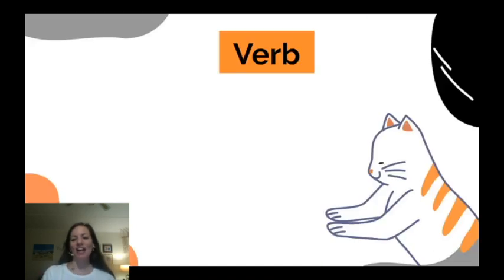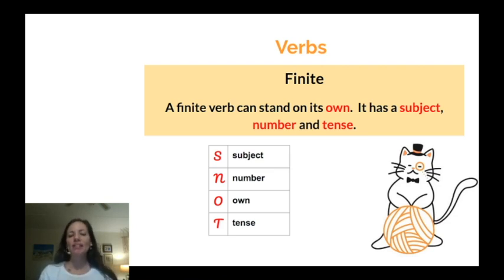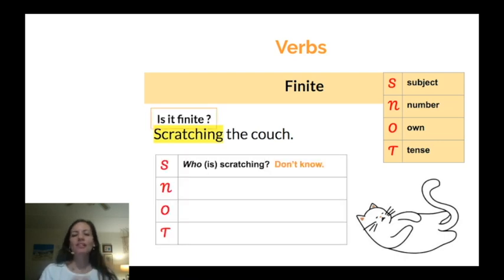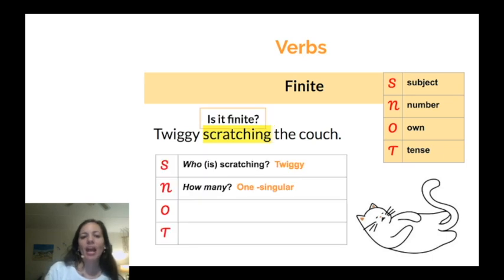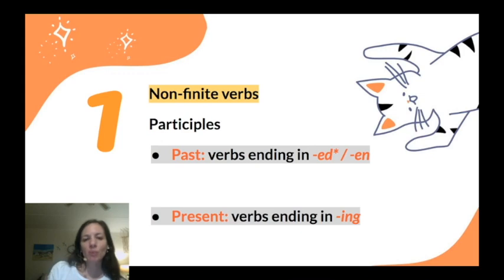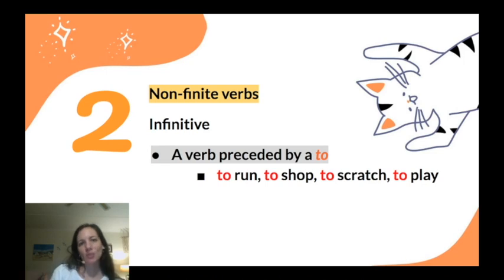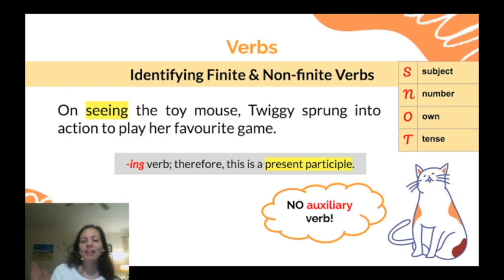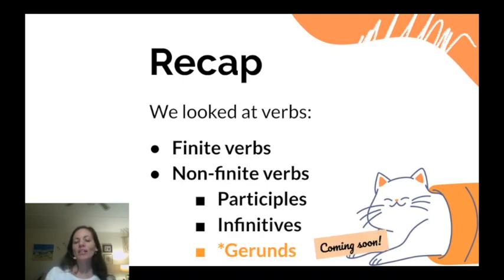Purrfect English: Grammar Cats - Verbs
Master the most important part of speech -- the verb! Explore finite and non-finite verbs (participles and infinitives). This video is a must-see before you delve into tenses or sentences! Perfect your English with Purrfect English's Grammar Cats series.